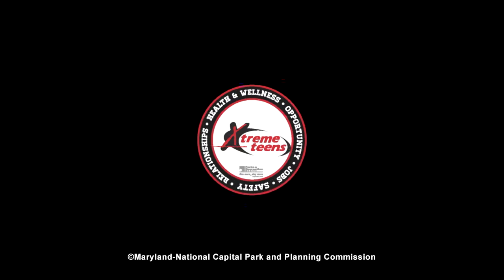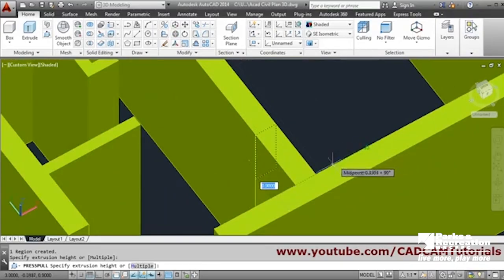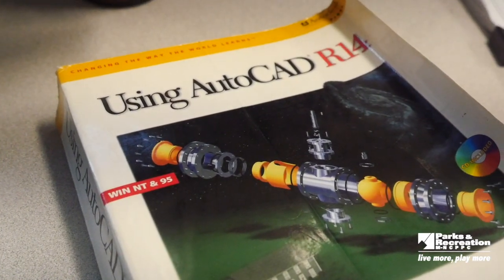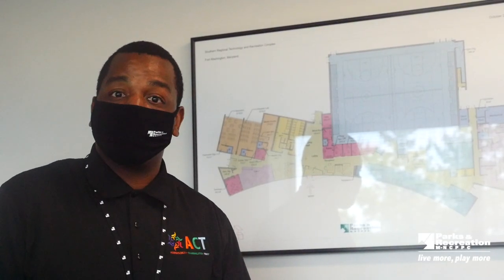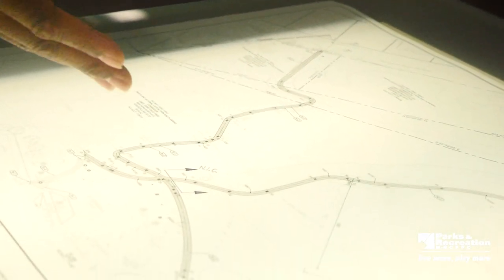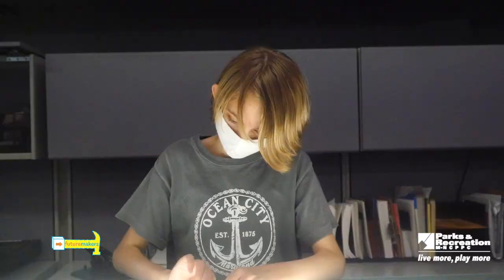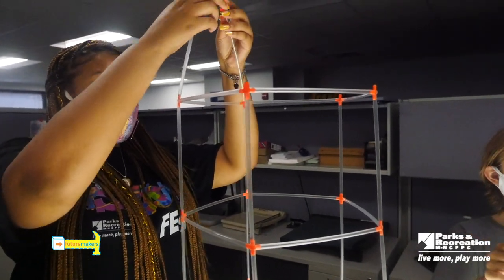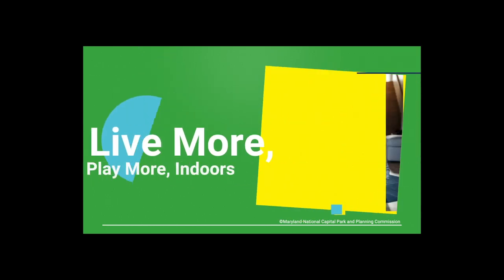STEAM Architecture - Straw Structure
Join the xtreme teens in learning all about the Building and development Facilities and how it applies to STEAM. Today we take a tour in architecture and the process of drafting up building models for builders to later take and construct entire facilities! Stick Around to learn how to assemble your Building with Future makers Straw Structure Activity!